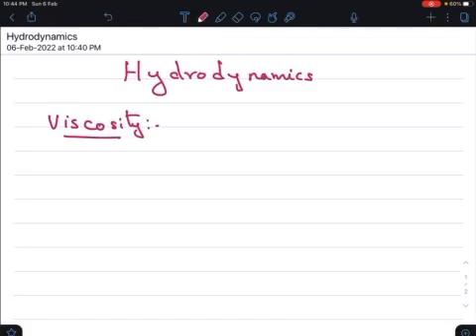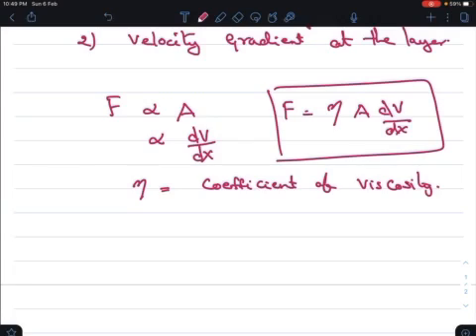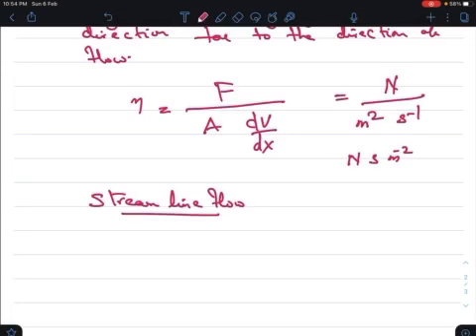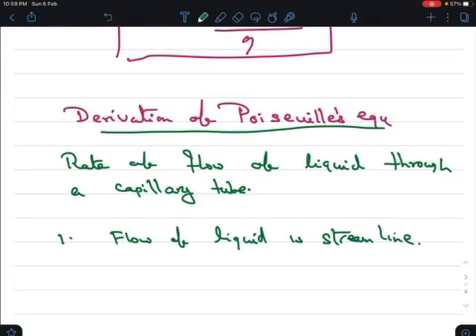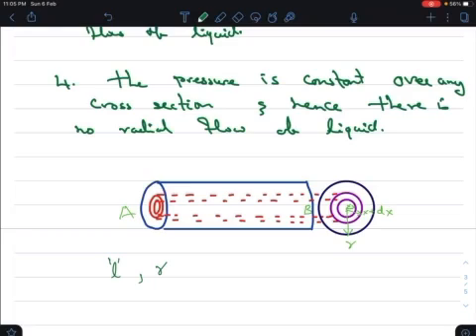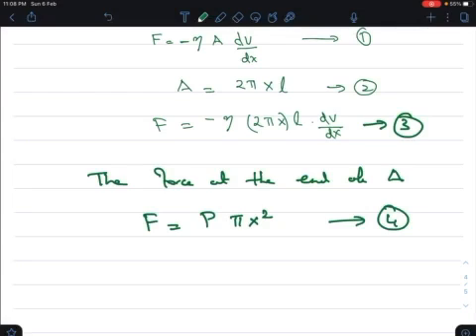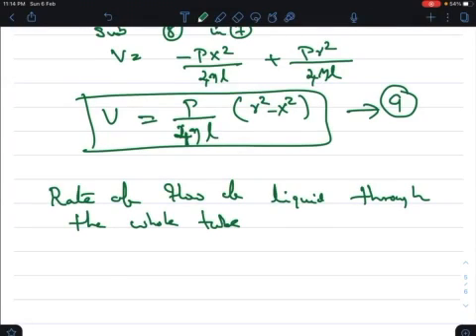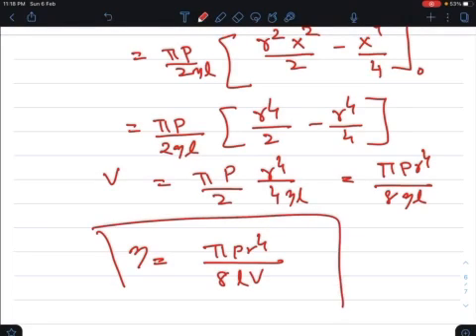Hydrodynamics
for I Semester complementary Physics students